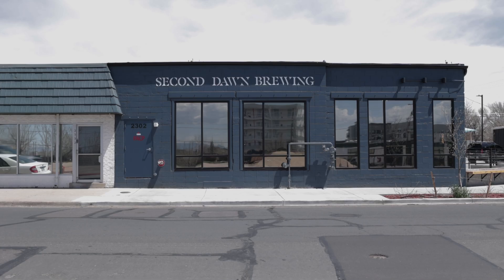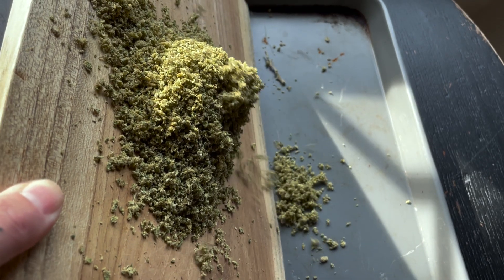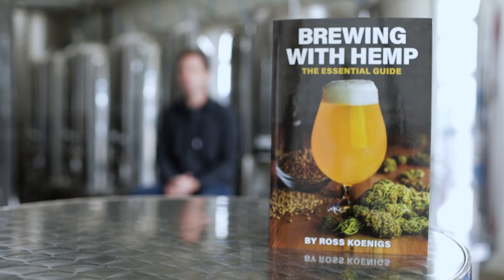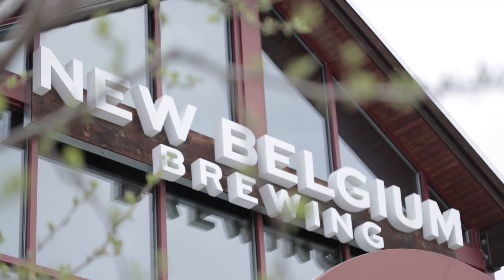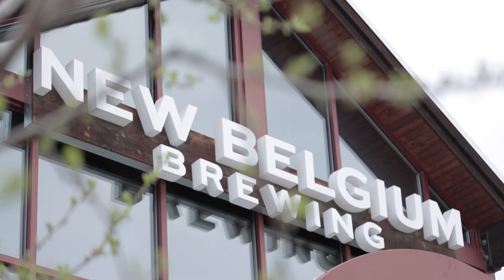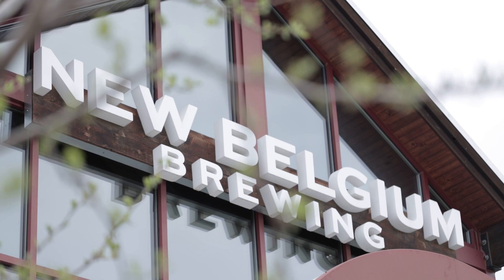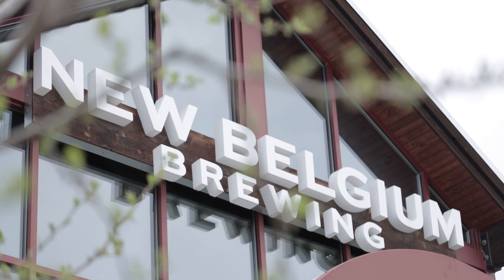[Trailer] Brewing with Cannabis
Ross Koenigs, founder and brewmaster at Second Dawn in Aurora, Colorado, explains the science and practicalities of making beer at home with hemp and marijuana.